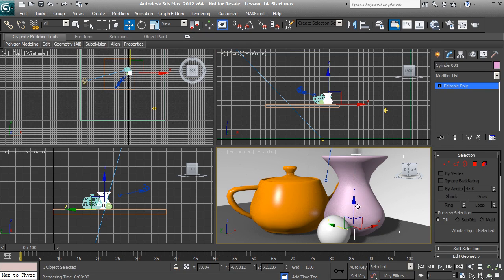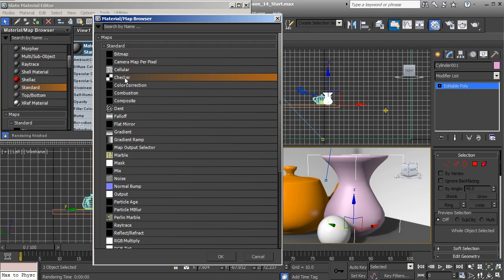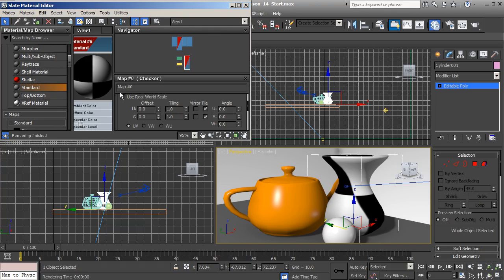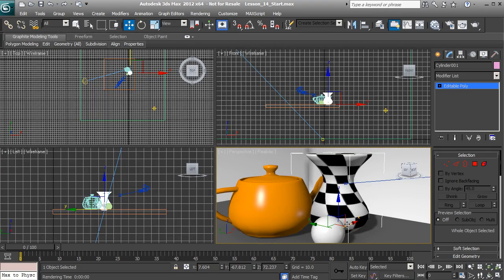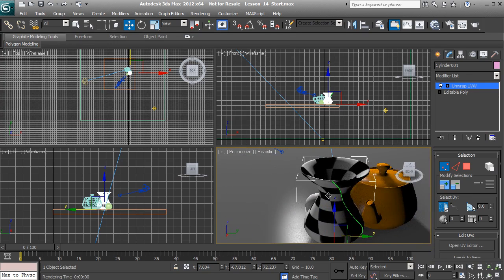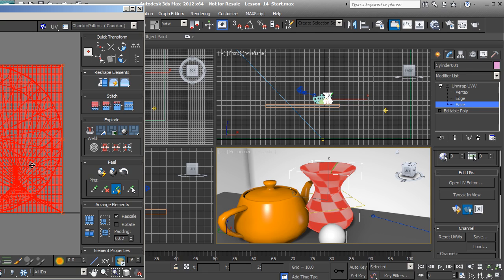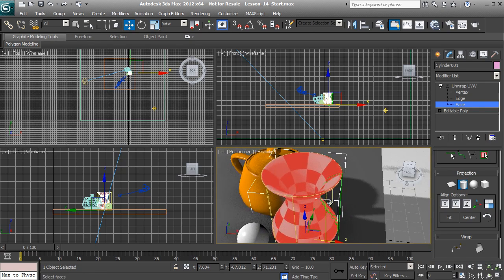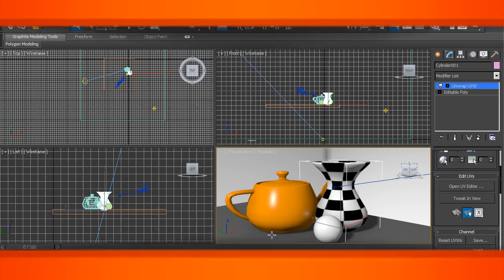3ds Max Tutorials Beginner's Guide to 3ds Max Tutorial 14